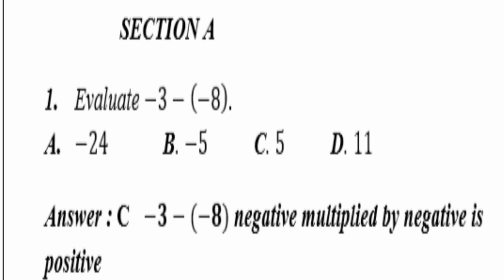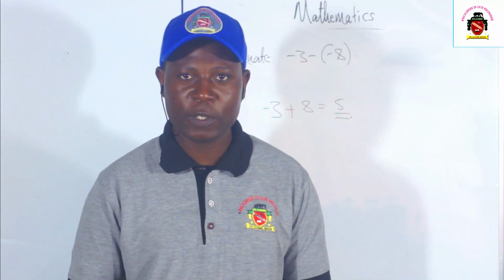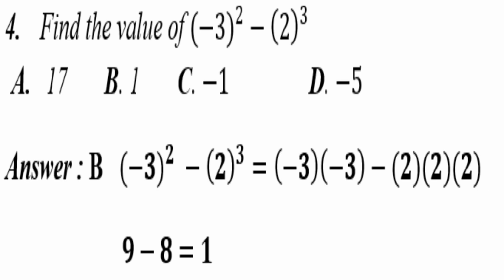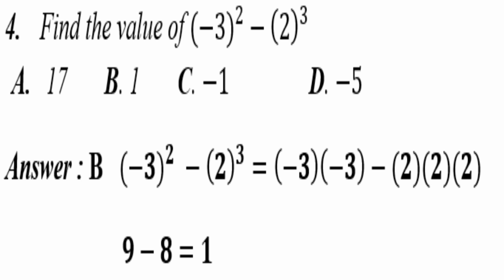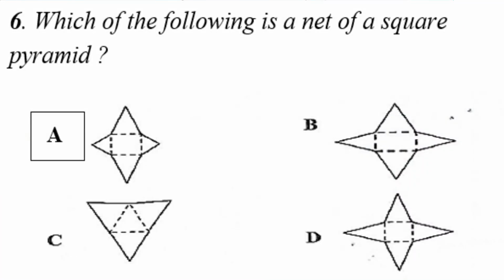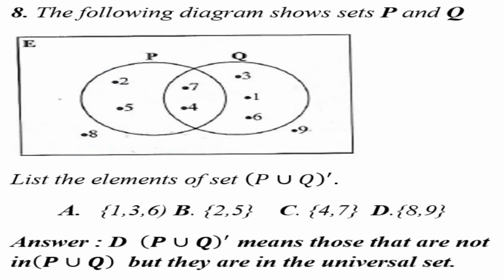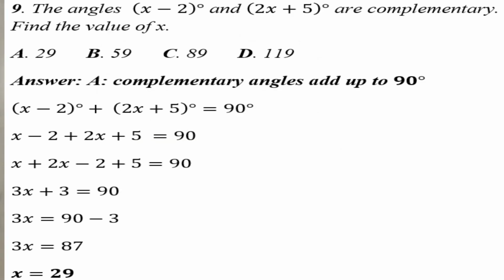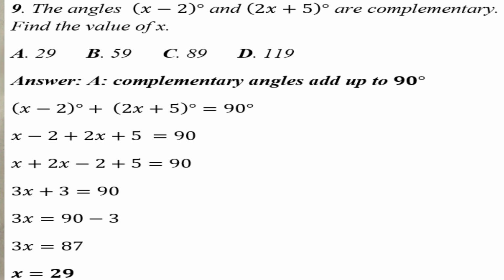2024 Grade 9 Mathematics Paper 1 section A